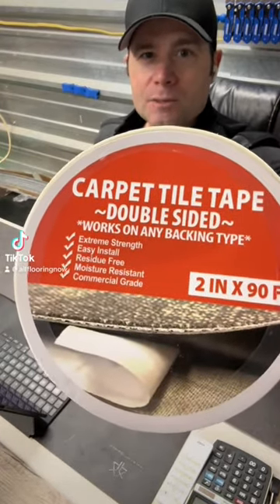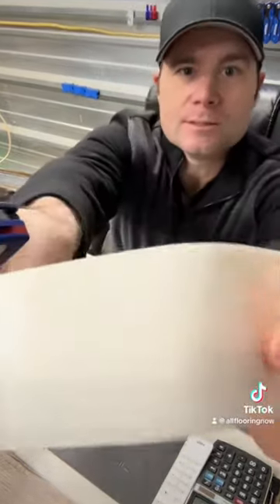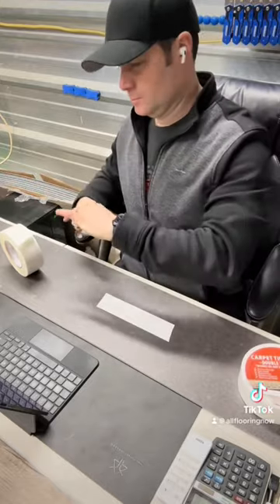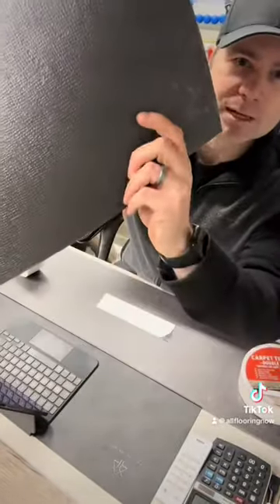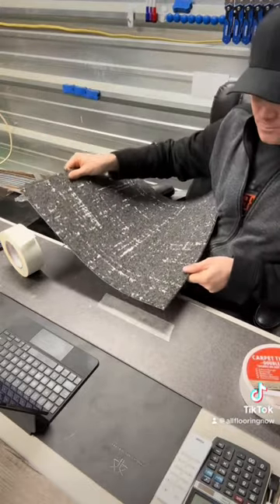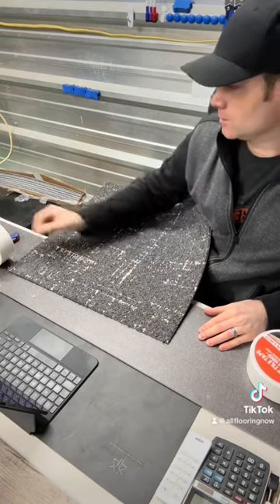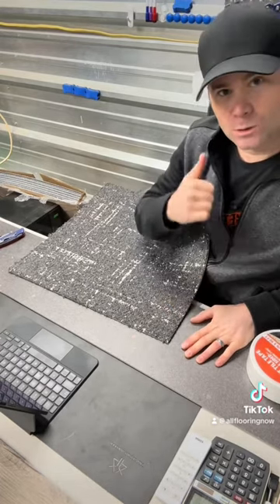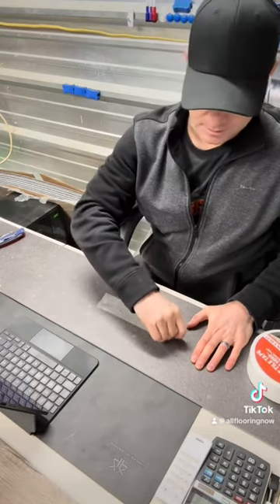Residue Free Double Sided Carpet Tape - All Flooring Now Carpet Tile Tape Demonstration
Why use Carpet Tile Tape?
✔ Indoor / Outdoor
✔ Leaves no residue
✔ No damage to existing floor
✔ Easy to take off floor
✔ No glue, no nails, no mess
✔ Extreme strength
​✔ Cut to any size
✔ Works on any backing
​✔ Residential and commercial
​✔ Commercial Grade
✔ Weather Proof
​✔ Cost Effective
​✔ Withstands Heavy Traffic